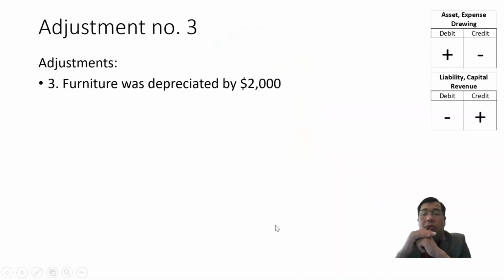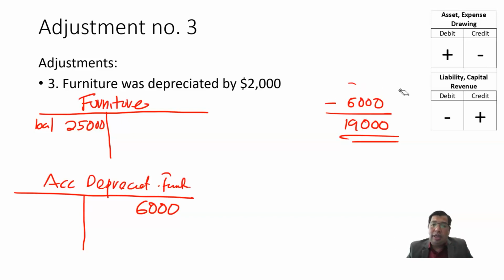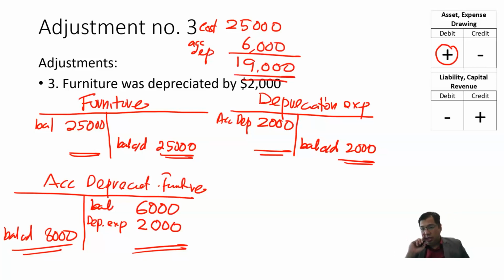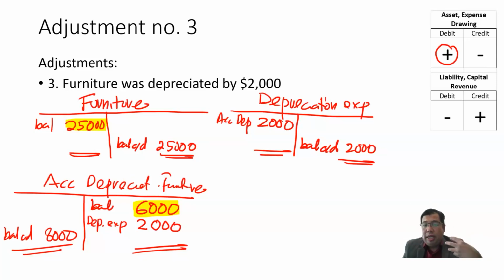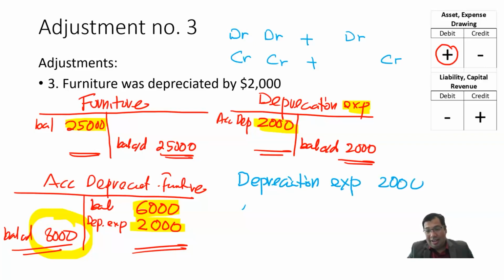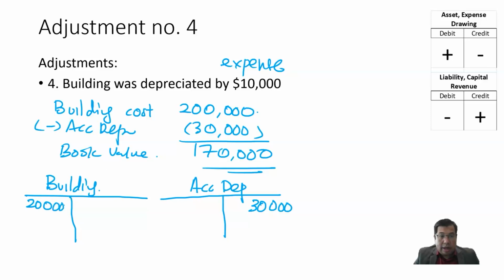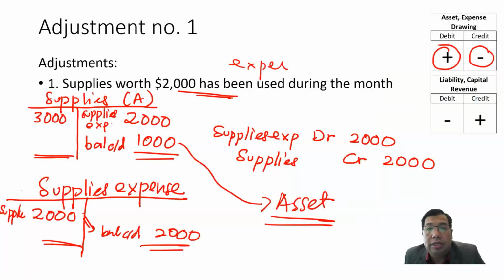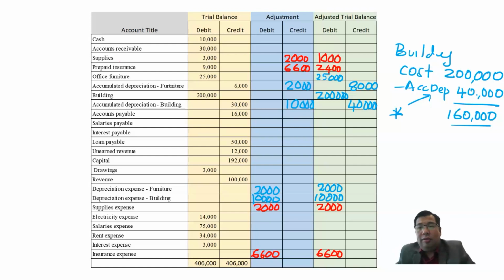Part2 Adjustments & Worksheet